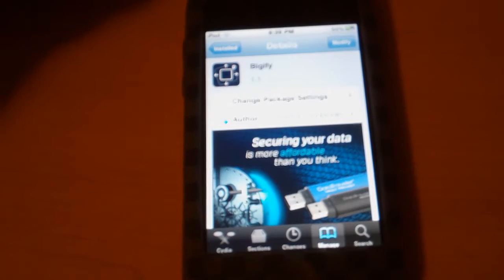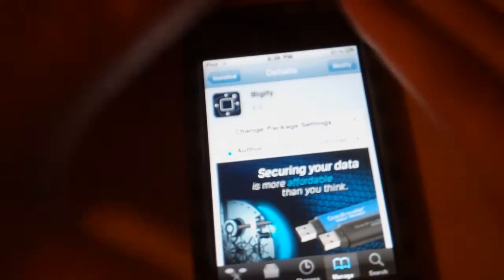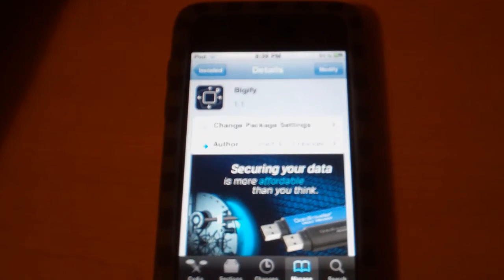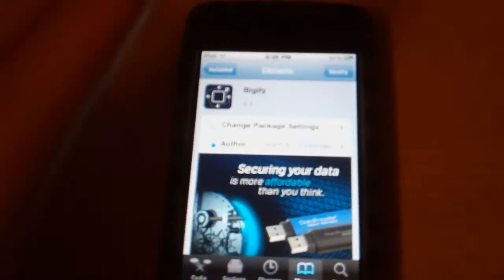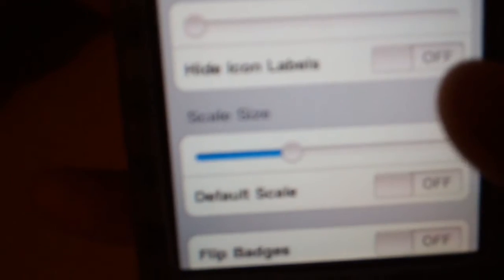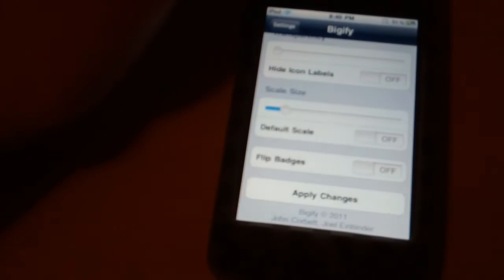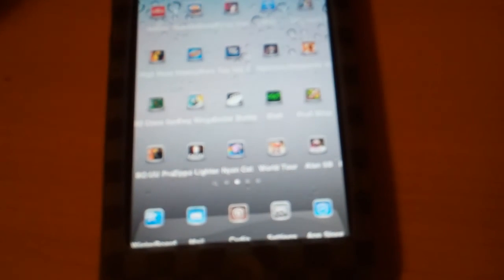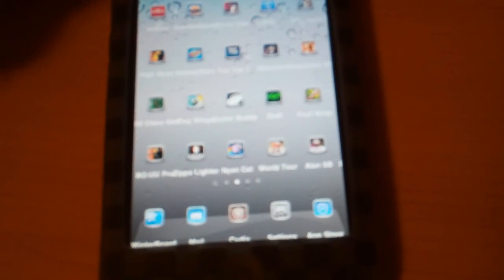How To Change Icon Size On IPhone/IPad/IPod Touch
This Is A Tutorial Showing You How To Change The Size Of Your SpringBoard Icons